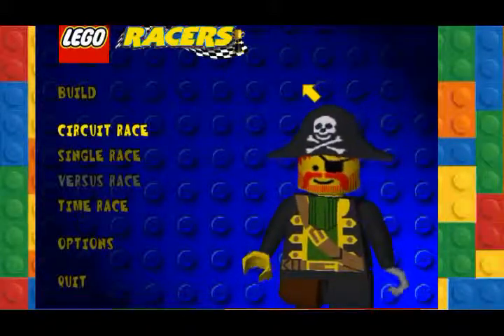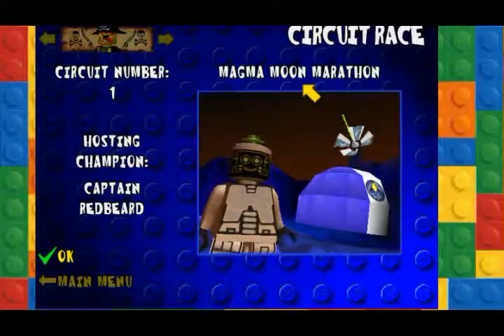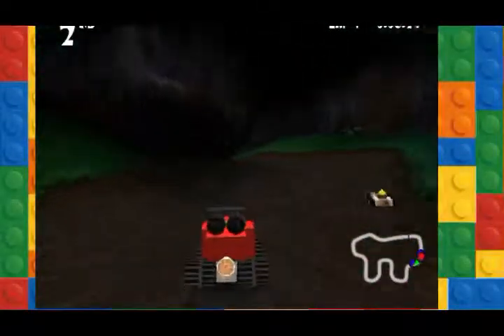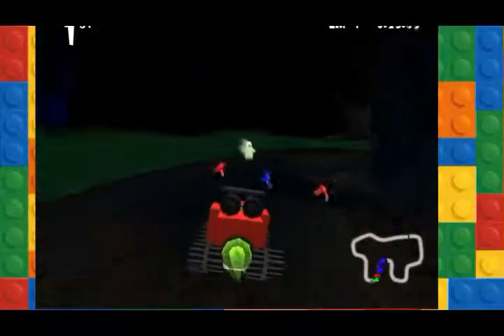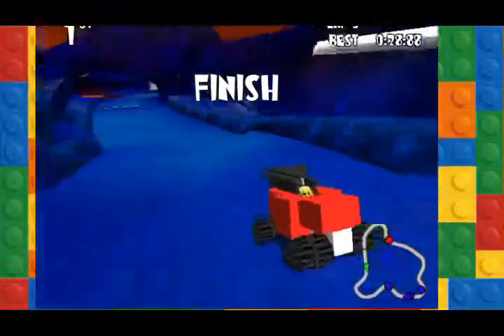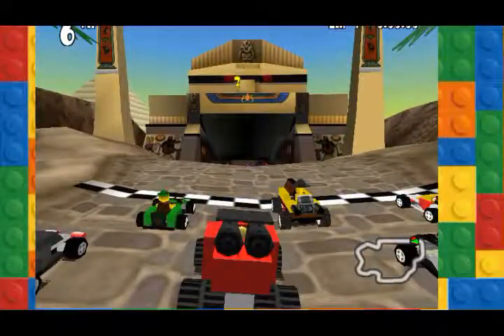Lego Racers #2 Captain Redbeard's Leaky Boat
Lets take on the first circuit